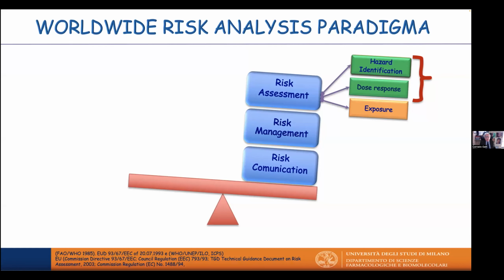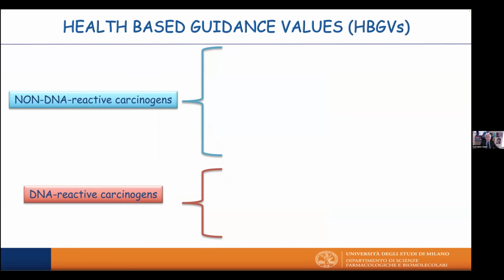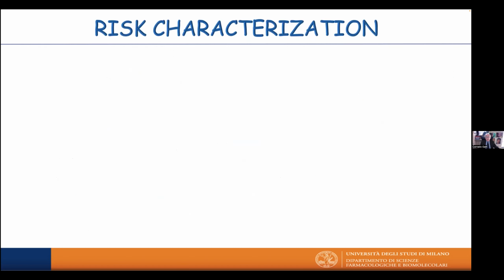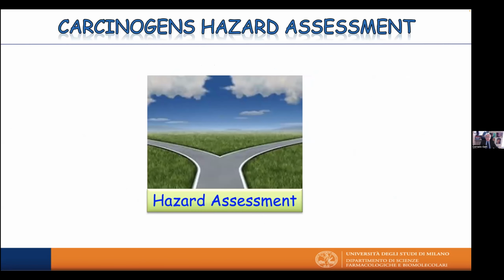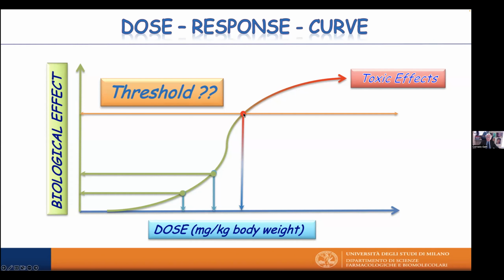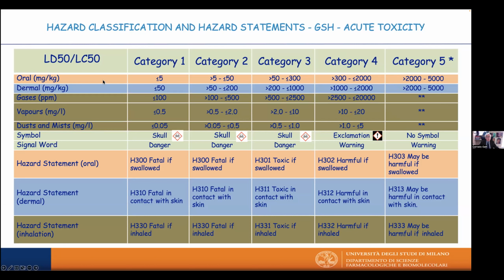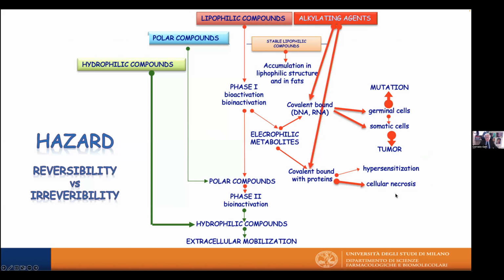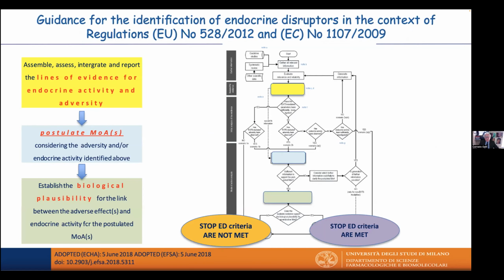Toxicology with hazard assessment.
EUROTOX Webinar "Toxicology with hazard assessment" held online March 15, 2023, with speaker Prof. Corrado L. Galli, University of Milan (Italy).